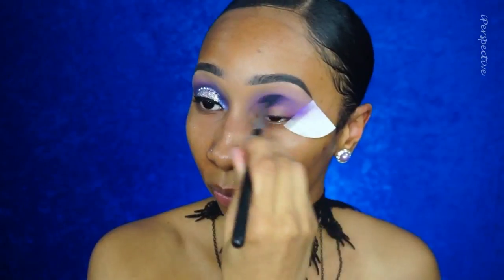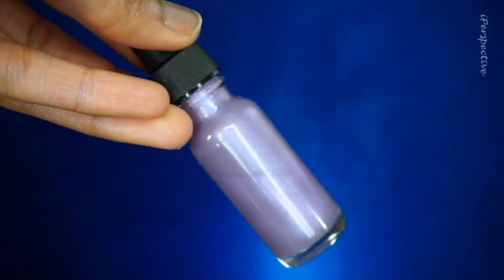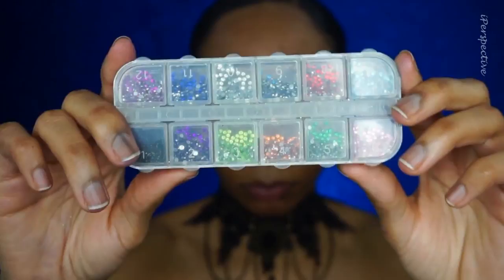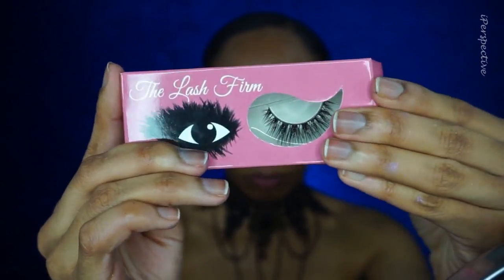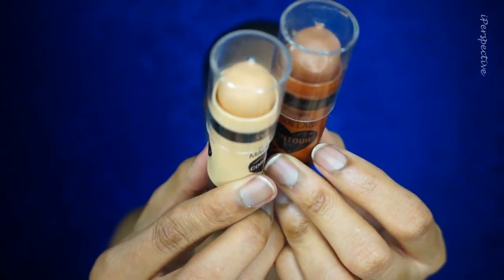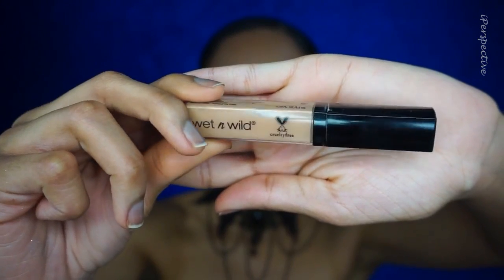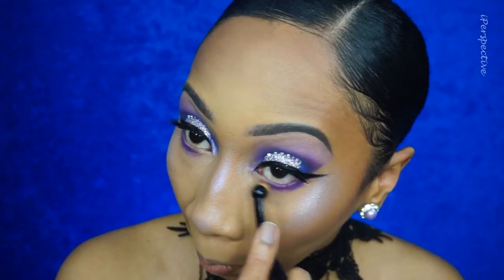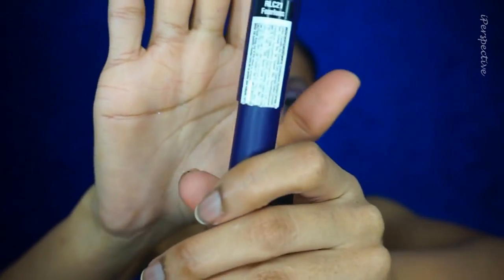**RE-UPLOAD** Glam and EXTRA Anti Valentine's Day Makeup Tutorial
Matthew 5:16
"In the same way, let you light shine before others, that they may see your good deeds and glorify you Father in heaven"

Products Used:

1. Black Radiance brow perfecting Pomade in blackish Brown
2. Wet n wild photo Focus concealer in "medium tawny" to clean them up
3. Ebay Rainbow palette
4. Morphe brushes 12p palette
5. Amazon rhinestones
6. Hard Candy glitter
7. Inglot 77 gel liner
8. the lash firm lashes in "glam"
9. Black radiance true complexion Shine Control primer
10. ruby kisses no more pores primer
11. Ruby kisses HD setting powder in translucent
12. Silk naturals HD peach corrector in 60
13. the ordinary coverage foundation in 3.0 y mixed with
14. maybelline Fit Me matte + poreless in 332 golden caramel
15. wet n wild megaglo highlighting stick in "you're a natural" and megaglo Contour stick in "call me maple"
16. wet n wild megaglo Contour palette in "Caramel truffle"
17. Ruby kisses no more blemish powder in "Golden"
18. Matisse Elite blush in "nudity"
19. My handmade makeup elixir in "Kingdom"
20. wet n wild megaglo highlighting powder in "Royal catalyx"
21. wet nvwild megaglo highlighting palette
22. Silk naturals vegan lipstick in "Bam"
23. ruby kisses maracuja kiss stick in "Fearless" with my handmade makeup elixir in "Kingdom" on top

Constructive commenting is welcomed, but rude comments and trolls will be blocked!!!

Follow me 👣👣

FTC: this is not a sponsored video, all opinions and thoughts are my own.